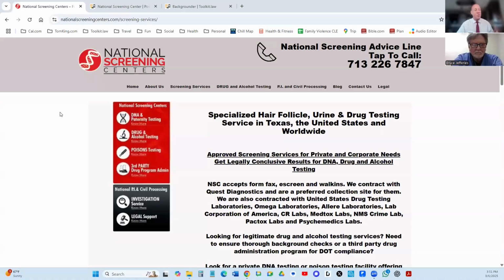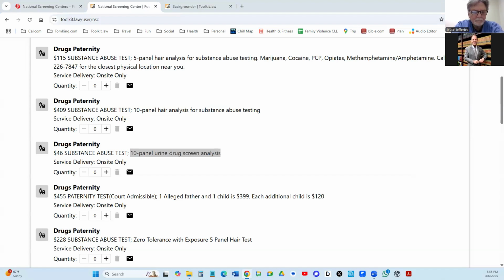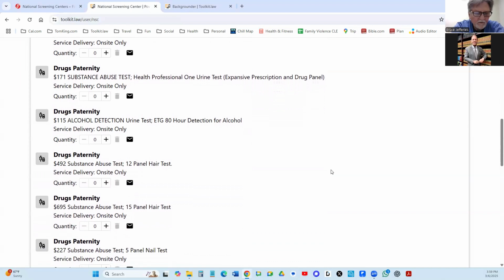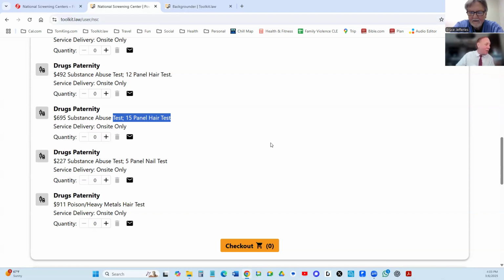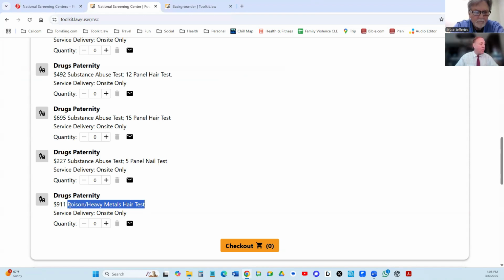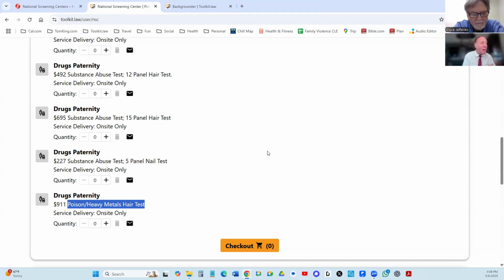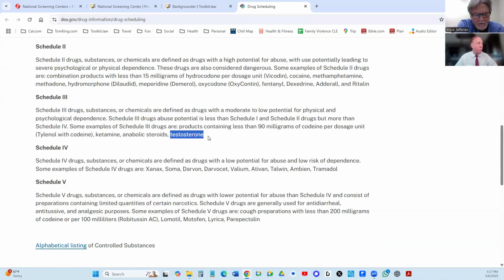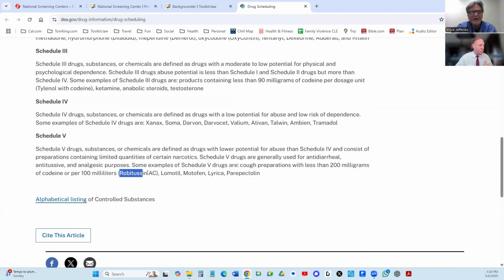Toolkit.law Presentation: Drugs & Paternity - Controlled Substances Testing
ALL TRAINING MUST BE DONE ON TOOLKIT.LAW IN ORDER TO EARN YOUR CERTIFICATE OF COMPLETION!
Toolkit.law Presentation: Drugs & Paternity - Controlled Substances Testing. Join Bruce Jefferies of National Screening Center and Tom King as they guide legal professionals on various drug testing methods for controlled substances testing.